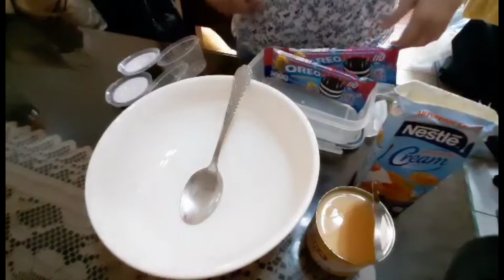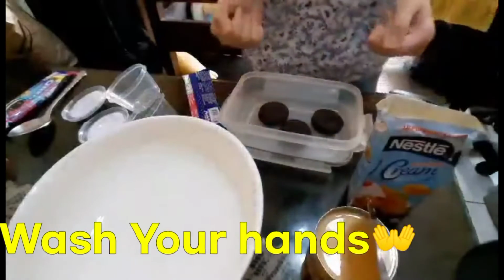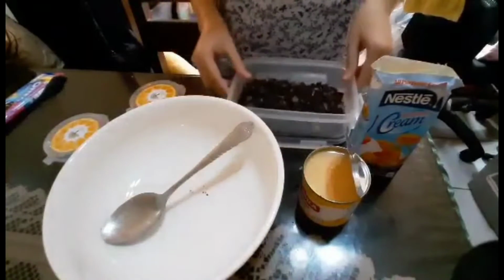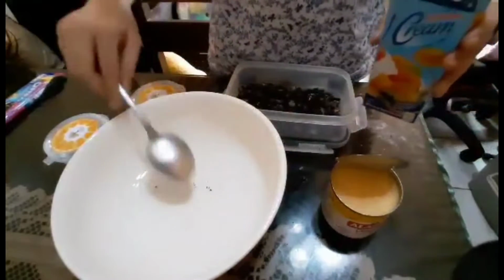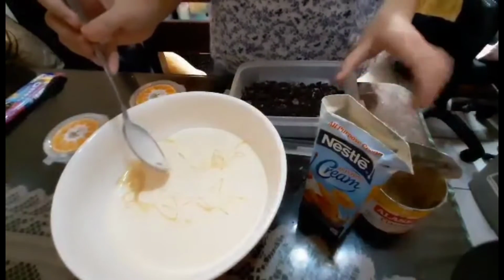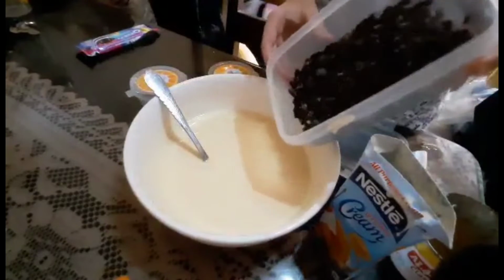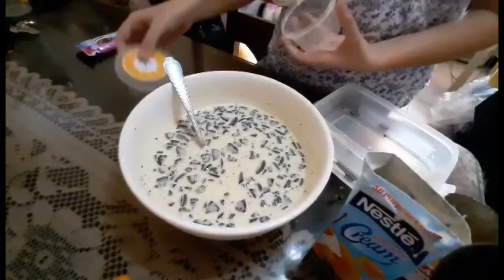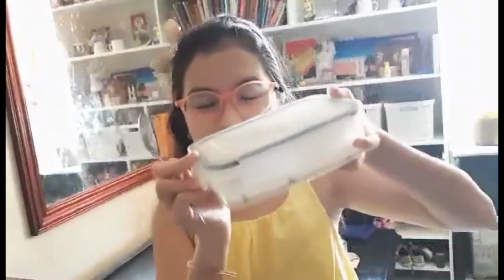Homemade Cookies and Cream Ice Cream🍦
Ingredients:

1. Oreos
2. All Purpose Cream
3. Condensed Milk

Thanks!